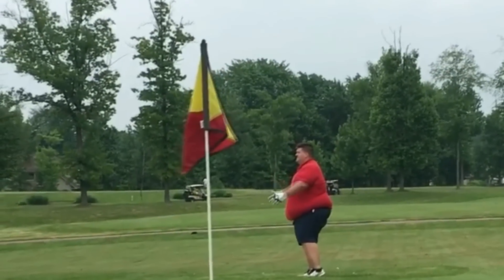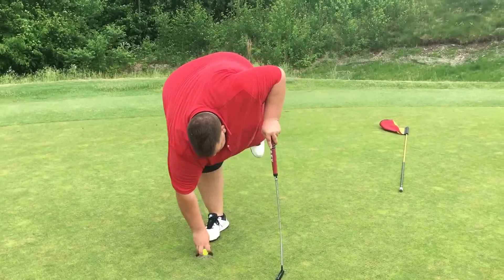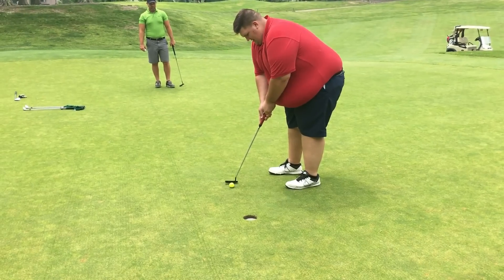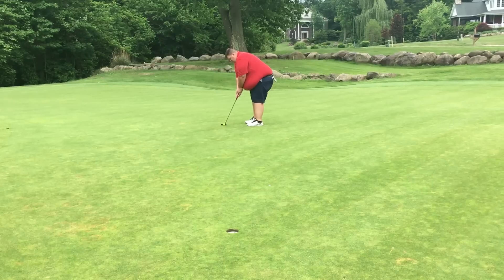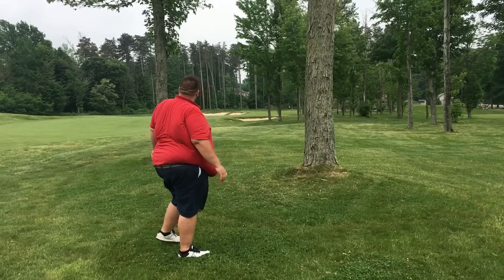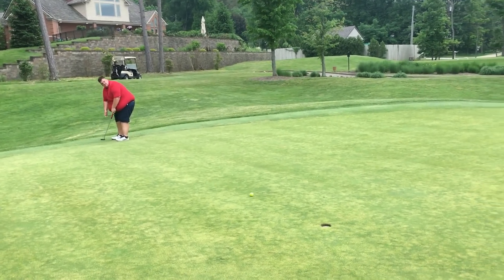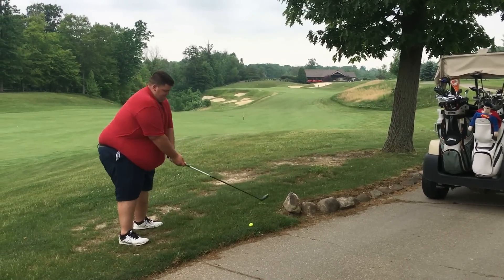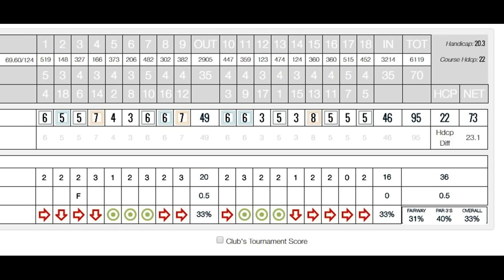Course Vlog #4 @ Little Mountain - Back 9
Here is the back 9 of my round at Little Mountain in Ohio.

Date filmed was 6/1/2018

You can watch my scores live on rounds I don't film at The Grint - add me as a friend under jbaker2575